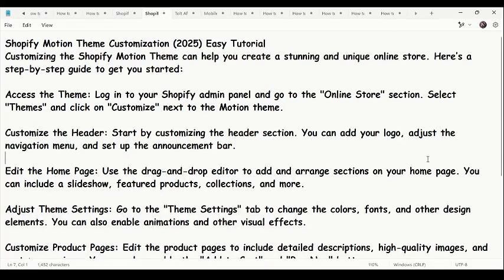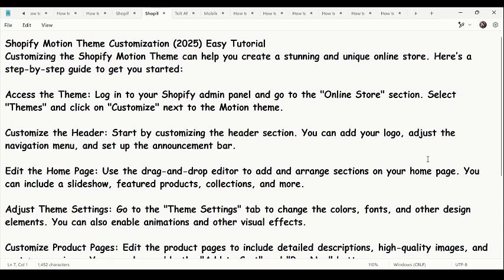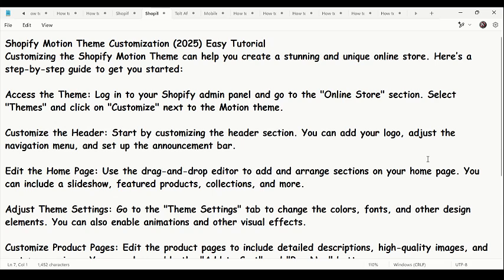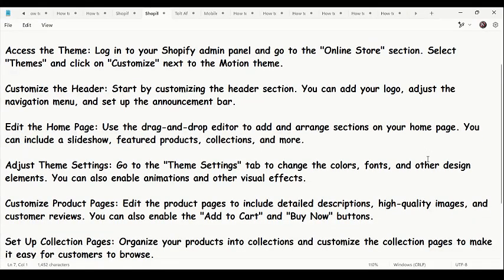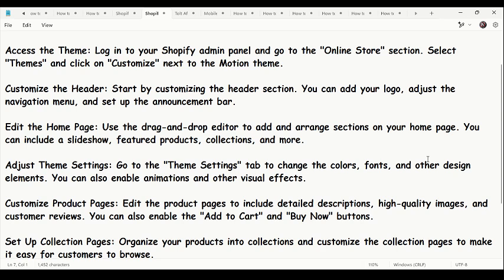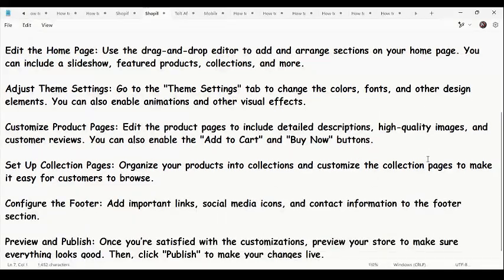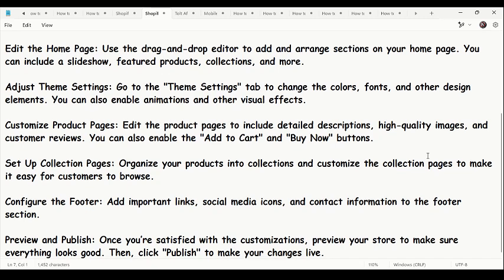Shopify Motion Theme Customization (2025) Easy Tutorial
In This Video, you will learn about Shopify Motion Theme Customization (2025) Easy Tutorial